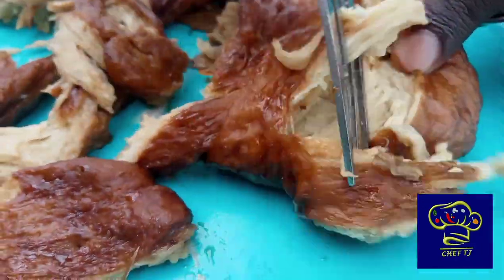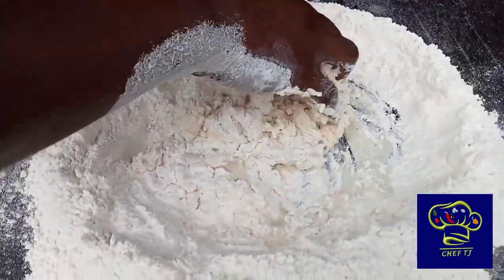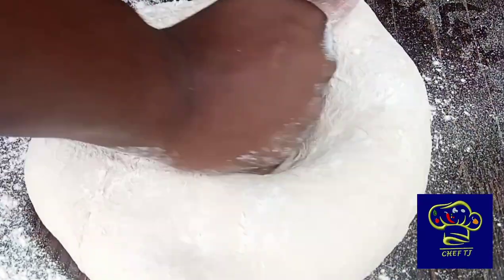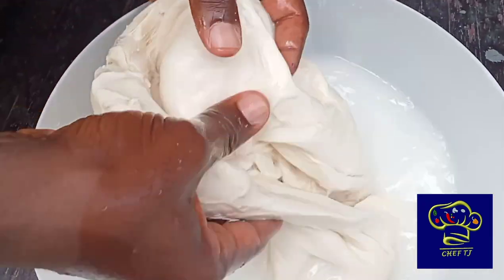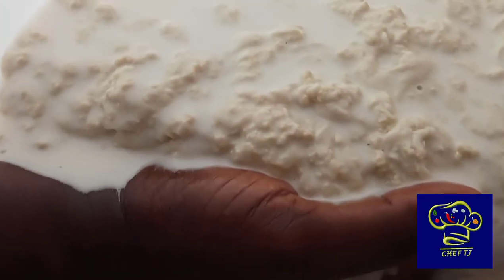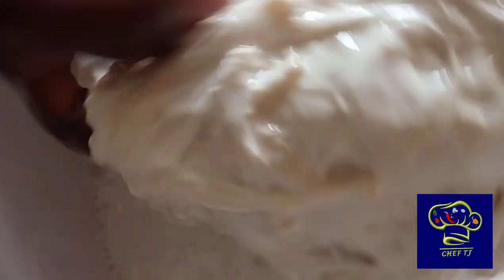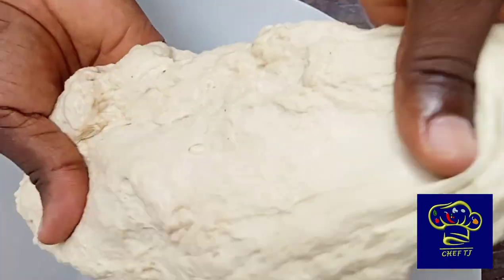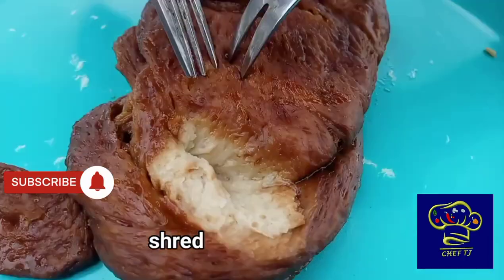Step by step guide of extracting gluten from flour [Vegan cooking lesson]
Though I briefly show you how to make the vegan chicken recipe at the end of this video my main focus is showing you how to extract gluten from flour using washed flour method. The problem with viral tiktok vegan chicken recipe videos is they make it seem so easy, in fact, it is easy but let's be honest there's not much you can learn from a 15-second video. That is why this video is a straight-up 11 minutes washed flour method tutorial, no kidding buckle your seatbelts. Here you will learn everything you need to know from the correct measurements of flour and water, how to knead the dough the right way, how to rest and hydrate it, how to wash it correctly and easily without losing any gluten to a beautiful ball of seitan with endless possibilities of wheat meat.

This recipe is based on 1350g of all-purpose flour and 1L of water.
Please note that the measurements will be different if you use a different type of flour.

0:00 Intro
0:53 The correct measurements and working area
1:58 Kneading the dough the right way and activating the gluten
3:44 The correct and easy way of washed flour method
6:19 The recipes you can do with starch water
6:57 Extracting the gluten from flour
10:36 How to make vegan chicken

Now that you know how to extract gluten from flour below is a super scrumptious version of vegan KFC chicken using washed flour method seitan.

HAVE YOU HEARD ABOUT MY COOKBOOK YET?
Struggling to stay vegan, especially on special occasions? I've got you covered with delicious meat alternatives designed to keep you on track. Unlike pricey substitutes loaded with mysterious ingredients, my transparent approach ensures you know what you're eating. Moderation is key – I'm here to support your journey, not push daily consumption. Whether you're vegan for ethics, health, or the environment, my guilt-free options have you covered. Let's embrace compassion and sustainability together. Together, we'll create a brighter, greener future, one delicious meal at a time.

As a participant in the Amazon Services LLC Associates Program, an affiliate advertising program designed to provide a means for us to earn fees by linking to Amazon.com and affiliated sites, please note that all links below direct to Amazon.com

Cutting board

Steamer

Blender

Knife

Vegan cooking lesson